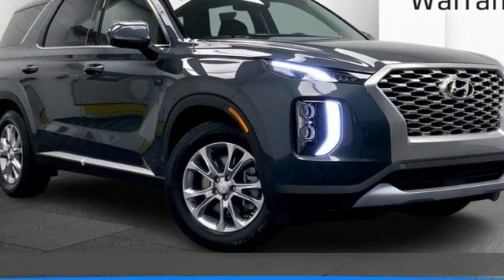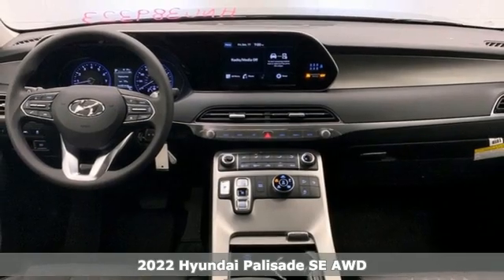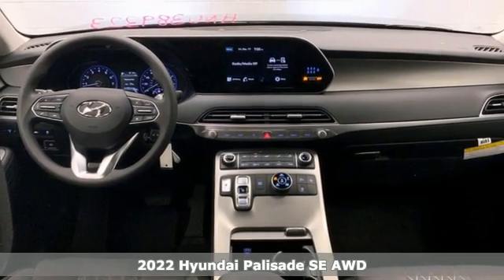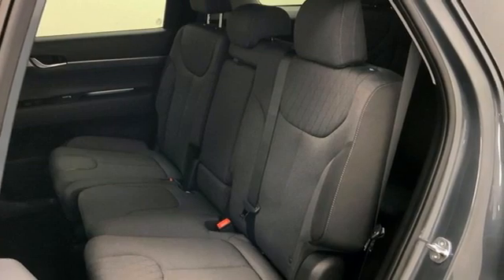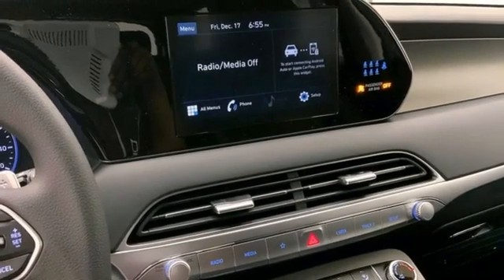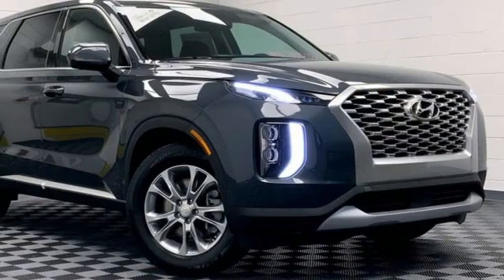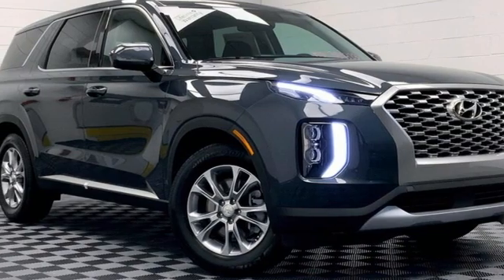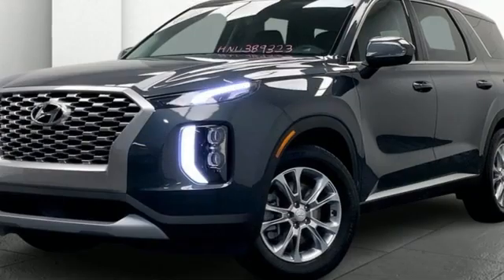New 2022 Hyundai Palisade Fredericksburg VA Richmond, VA HNU389323 - SOLD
Year: 2022
Make: Hyundai
Model: Palisade
Trim: SE
Engine: V6
Transmission: 8-Speed Automatic with SHIFTRONIC
Color: Gray
Interior: Black
Stock #: HNU389323
VIN: KM8R1DHE5NU389323
Steel Graphite 2022 Hyundai Palisade SE AWD 8-Speed Automatic with SHIFTRONIC V6brbrHOME OF THE LIFETIME WARRANTY.brbrbrWe make every effort to provide accurate information, please verify options and price before purchase, Pohanka is not responsible for errors or omissions. All vehicles subject to prior sale. Quoted price available on in-stock units only. All prices are exclusive internet prices only. Financing is subject to approved credit through designated lender. Price plus tax, tags, dealer processing fee of $899, plus any dealer accessories. Vehicle offers/prices & internet price quotes valid for 48 hours from initial posting date, subject to change by dealer/manufacturer without notice. May be subject to Market Assessment. All customers will qualify for all manufacturer rebates and incentives included in the price; some require financing through the manufacturer. Some manufacturer rebates are not compatible with manufacturer finance offers. Additional manufacturer rebates and incentives may apply to those who qualify and may lower the sales price. 2 or more available at this price. **Based on model year EPA mileage ratings. Use for comparison purposes only. Your mileage will vary depending on driving conditions, how you drive and maintain your vehicle, battery pack age/condition, and other factors. 5-Star overall scores are awarded by the National Highway Traffic Safety Administration. Safety Ratings are awarded by Government 5-Star Safety Ratings are part of the U.S. Department of Transportationa€TMs New Car Assessment Program Model tested with standard side airbags (SAB).

Address:
5200 Jefferson Davis Hwy